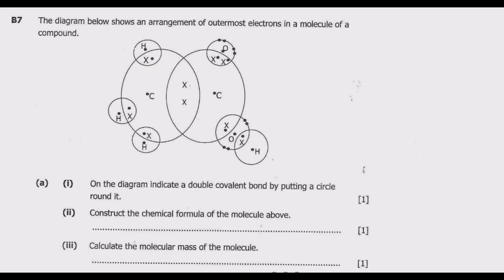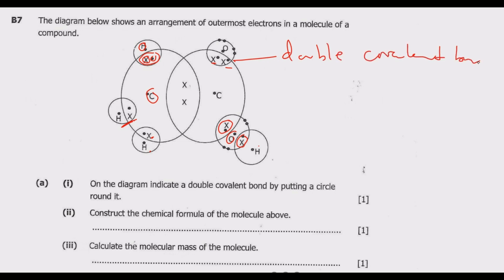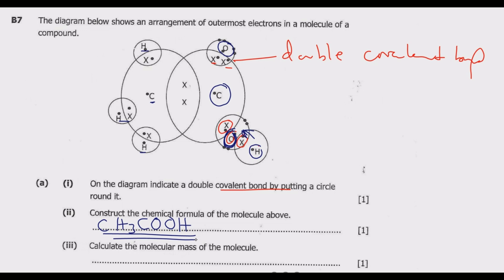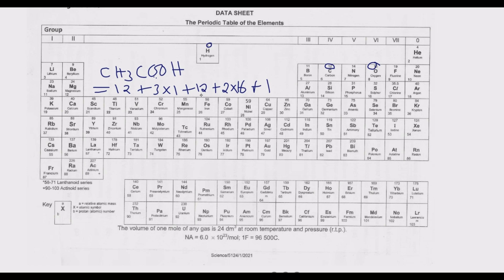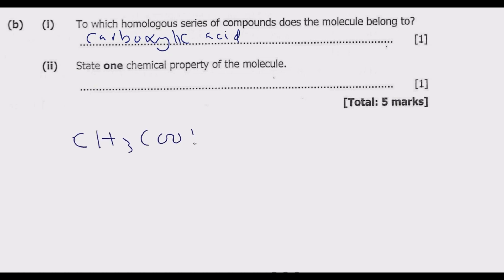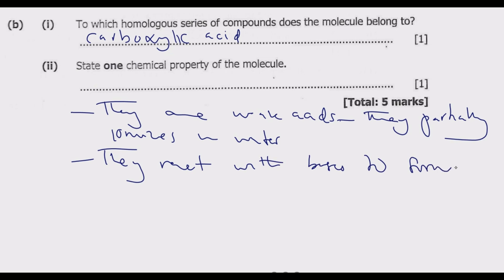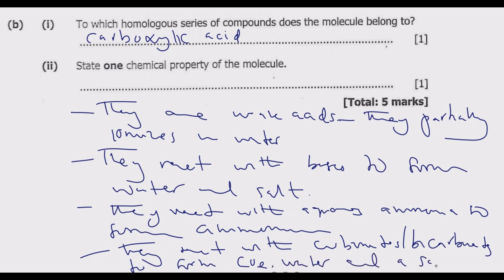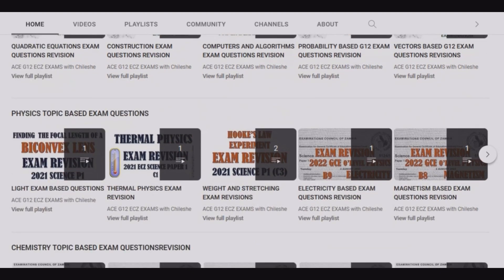2020 GCE SCIENCE PAPER 2 QUESTION B7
This video is a detailed examination revision of Section B Exam Questions the 2020 GCE Science Paper 2 set by the Examination Council of Zambia. The questions are based on the standard Ordinary Level Physics syllabus. We want to help you ace any Ordinary Level or General Secondary Certificate Examinations.